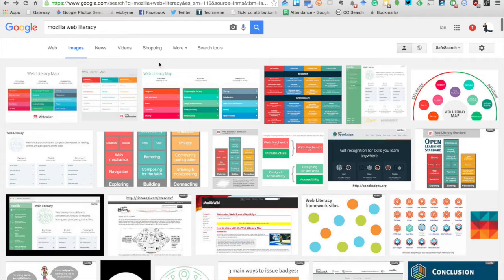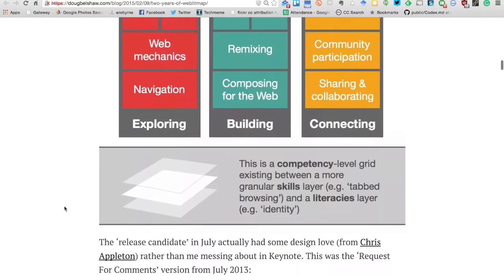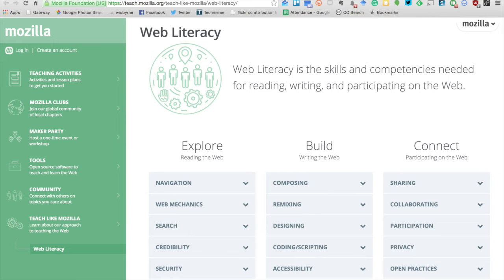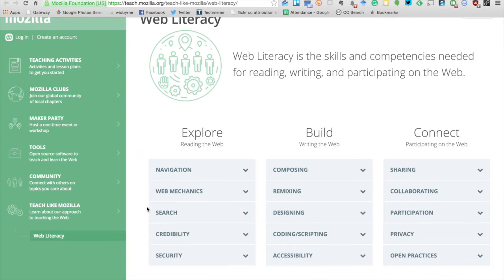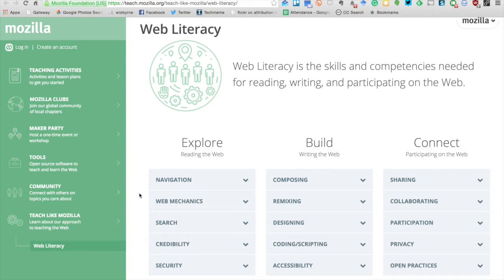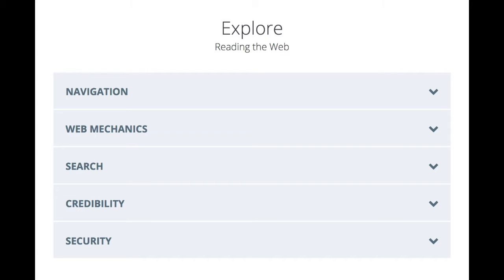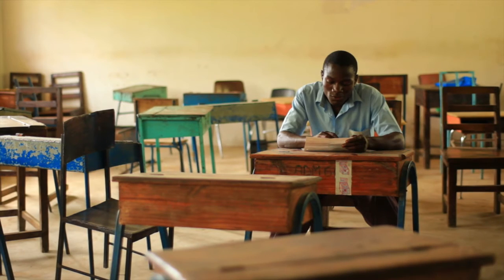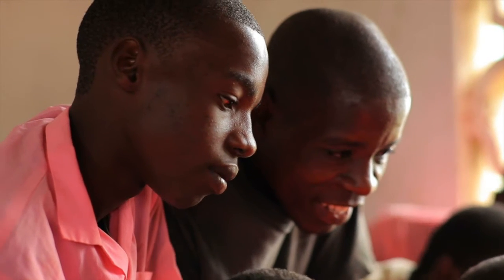Web Literacy Map Version 1.5: Read, Write, and Participate for a Better Web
W. Ian O'Byrne, J. Greg McVerry present how the World Wide Web has become this generation’s defining technology for literacy. This technology facilitates access to an unlimited amount of online information in a participatory learning space. Multiple theories and years of research have investigated the literacy practices in these online and hybrid spaces. Yet, as early adopters, history’s first generation of “always connected” individuals do not have the knowledge and skills to critically explore, build, and connect online. Simply stated, students are often not provided with opportunities in school to practice the web literacies necessary to read, write, and participate on the web. The Mozilla Foundation and community of volunteers have worked to address this paradox by creating a Web Literacy Map. These efforts seek not to simply understand the web but to empower adolescents to help build a better open web